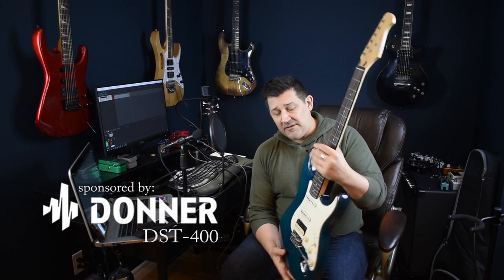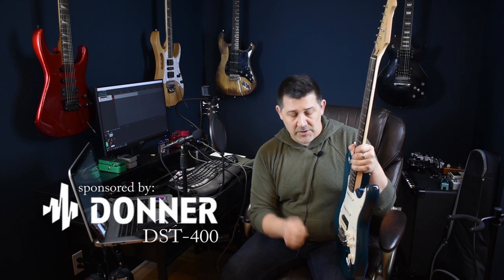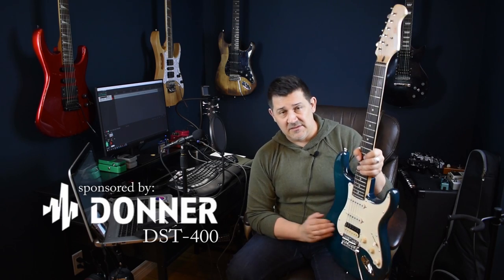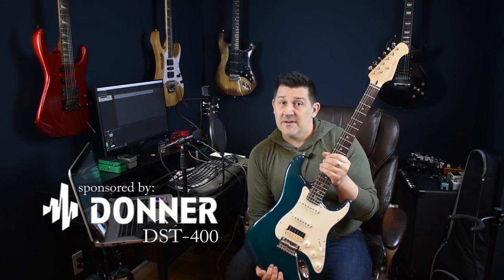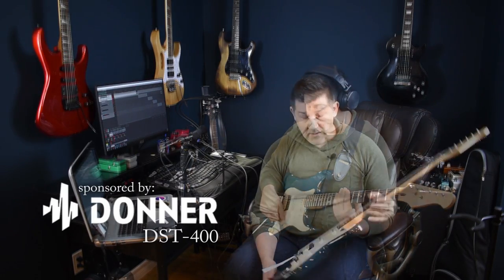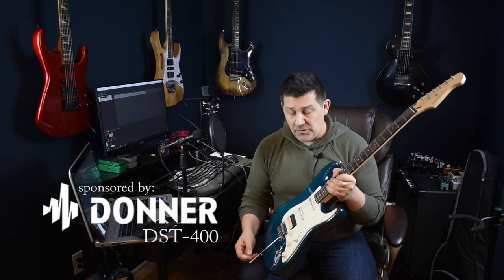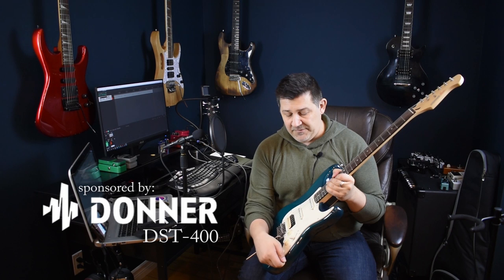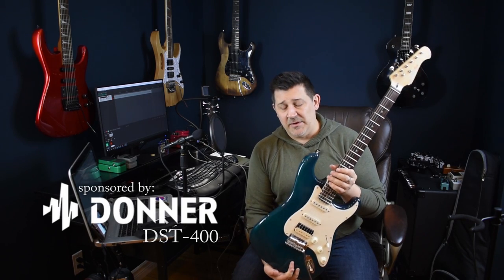DONNER into CANADA!! Testing and Playing the Donner DST-400 Electric Guitar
DONNER has officially entered Canada!! To kick off this momentous occasion, they've sponsored today's review video featuring their DST-400 Electric Guitar.

First introduced at NAMM, this guitar is a classic S-Style body and pickup configuration. The inclusion of a bridge humbucker with a push-pull pot allows you to go from HSS to SSS with a quick flick. This makes for an incredibly versatile instrument that fits virtually any style (seriously...check the demo!).

On top of this, it's a great LOOKING guitar. The solid alder body with rich translucent dark green is an eye-catcher, while they've gone the extra mile to include vintage style tuning machines in an 18:1 gear ratio, and vintage-style bent steel saddles in the classic 2-point bridge.

The DST-400 ships fully set up, and comes with a gig bag, strap, and 10-foot instrument cable so you're ready to play right out of the box. I did no setup prior to shooting (other than tuning, of course), and it plays like a dream! This would be a perfect instrument for a beginner to start with, and a great backup instrument for even a seasoned pro to have on hand for a gig. The price is very affordable, and it ships lighting fast (in fact, it arrived at my door two days early).

INDEX:
0:00 Introduction
0:34 Meet the Guitar
1:13 Pickups
2:06 Bundle & Setup
3:10 Details
5:23 Tone Test
6:07 Clean Tones
9:56 Overdrive Tones
11:32 High Gain Metal Tones
13:26 Lead Tones
16:04 Pickup Selector Positions
16:43 Conclusion